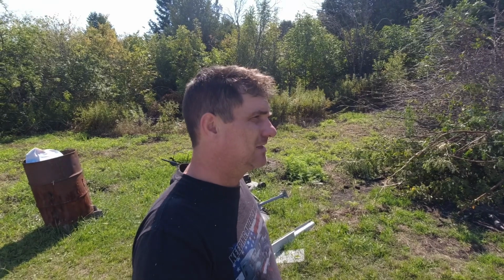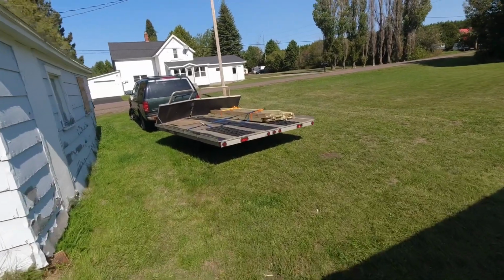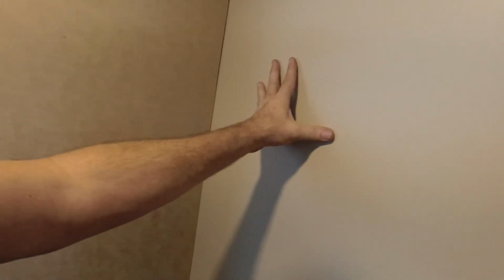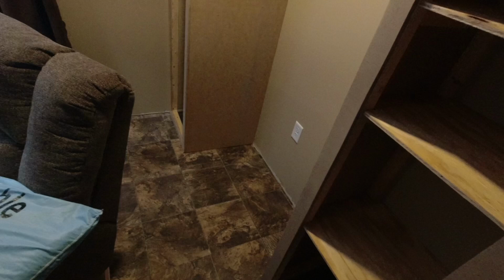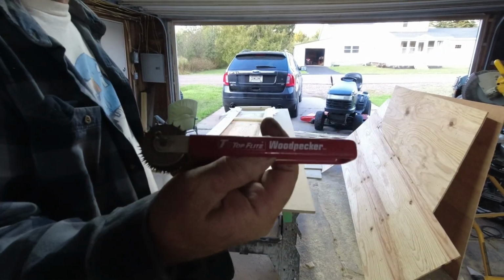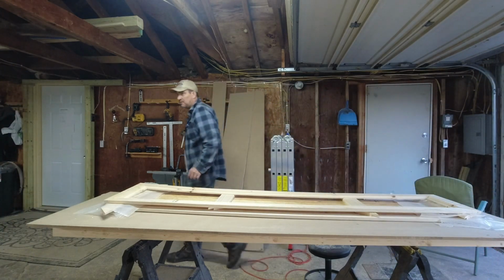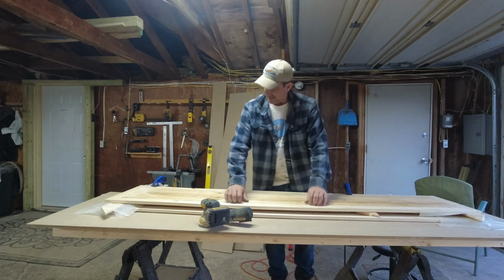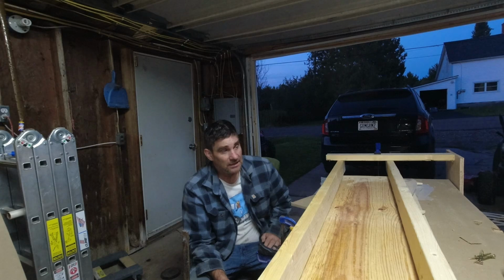Wedding done and back to the Yooper House, working on the cabinets 2021/137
Hi Guys, all done with the wedding and we return to the UP. Working on the cabinets my daughter started.